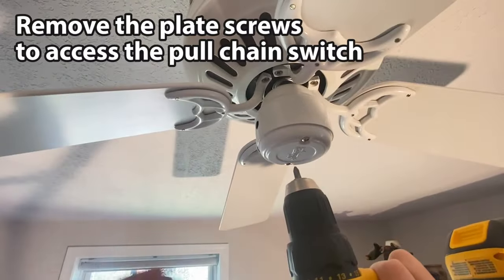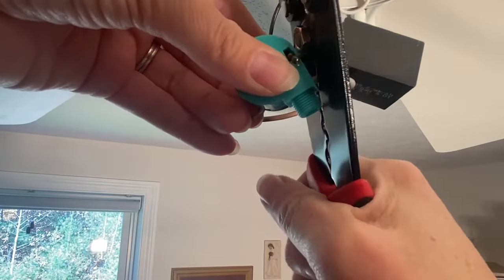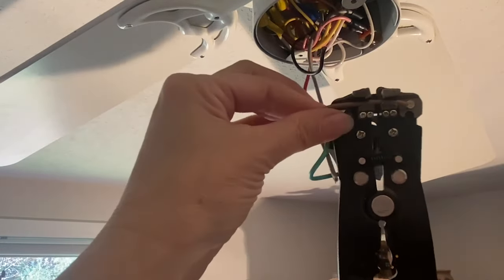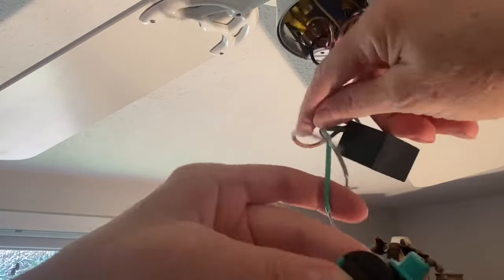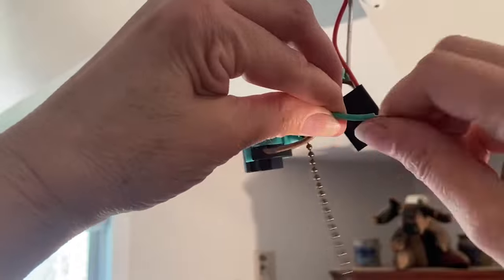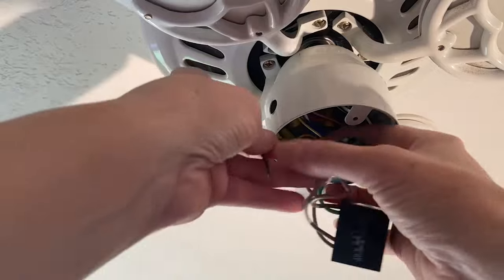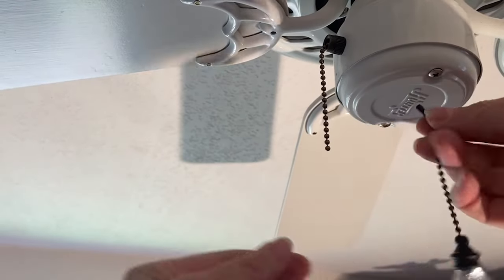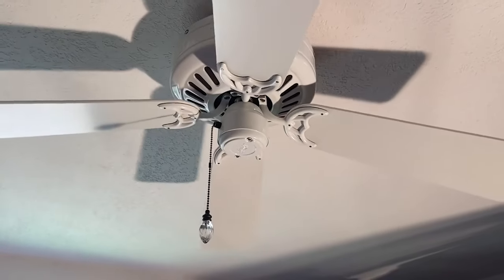Replace a Hunter Ceiling Fan Pull Chain Switch Broken Fix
It is an easy and affordable fix to replace a broken ceiling fan pull chain. When the chain breaks off inside the fan, you will need a new pull chain switch - less than $12 on Amazon - some as low as $6.99!  The key is finding the correct replacement part.  Switches are not universal, so you will likely have to remove the defective switch before searching for a replacement part.  Note: Home Depot does not carry Hunter ceiling fan pull chain switches. And neither did my local Lowe's at the time of this recording.

I have an older Hunter ceiling fan.

or, for a set of two,

More options:

Klein Tools Voltage Tester:

Gardner Bender GS-394 Automatic Electrical Stripper & Crimper Tool:

If you have tips, please leave them in the comments below.